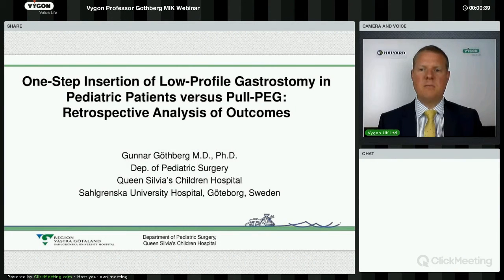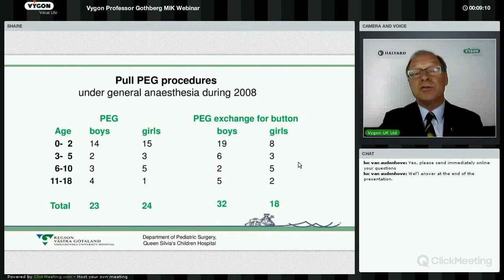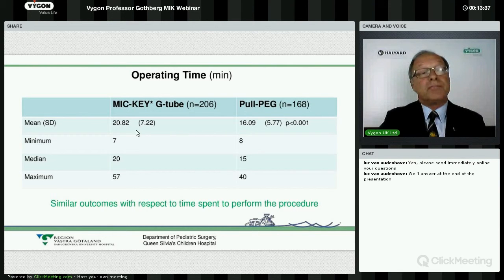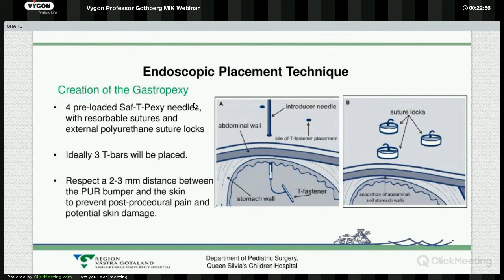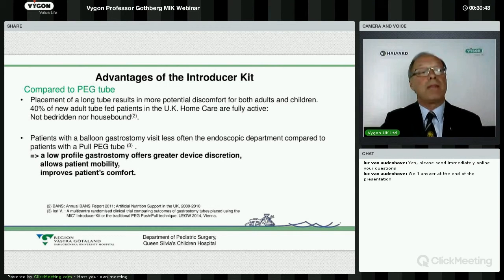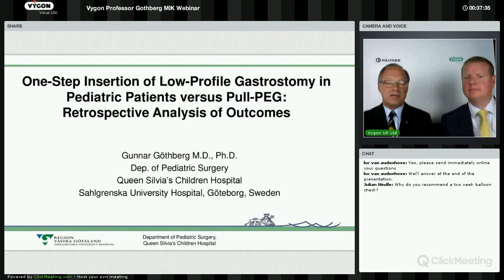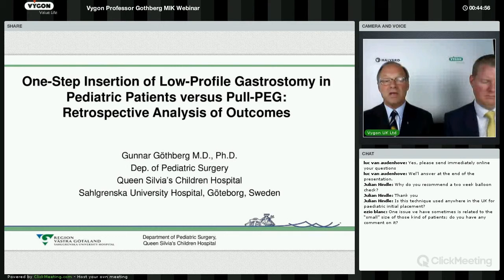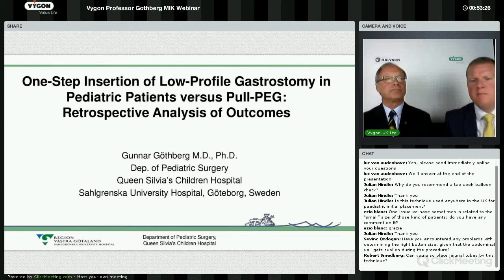MIC Introducer Kit Webinar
One-step Insertion of Low-profile Gastrostomy in Paediatric Patients Vs Pull Percutaneous Endoscopic Gastrostomy